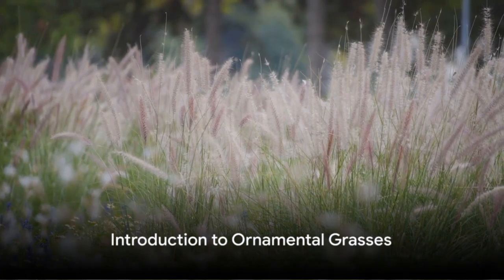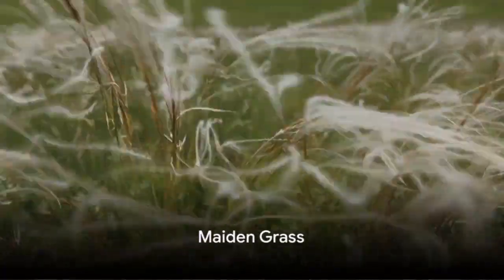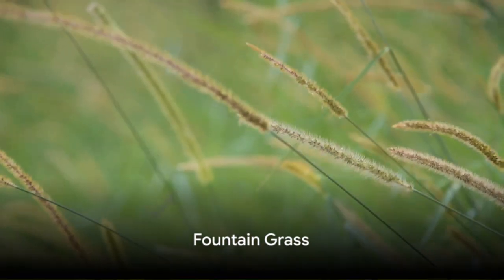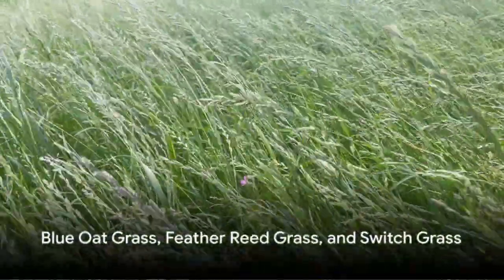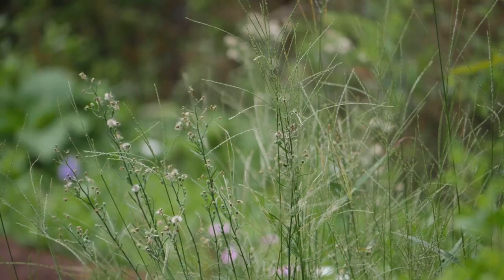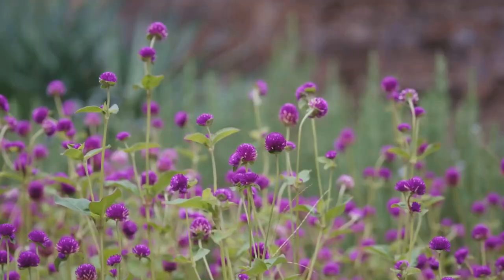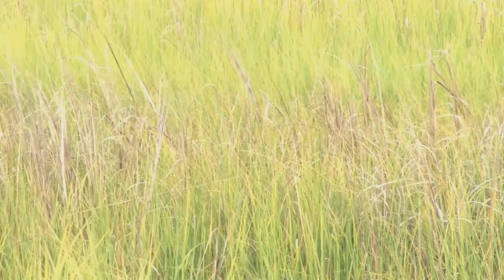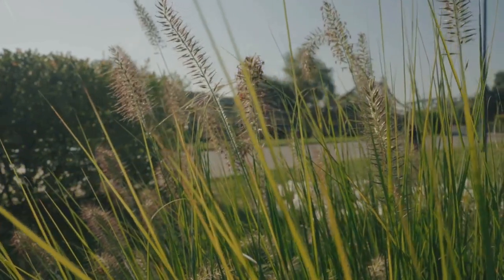Top 7 Ornamental Grasses: Texture and Movement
Embark on a visual journey through the mesmerizing realm of ornamental grasses with our latest video, "Top 7 Ornamental Grasses: Texture and Movement." Immerse yourself in the graceful sway and dynamic textures that these stunning grass varieties bring to your garden.

This video is your guide to selecting and cultivating the most captivating ornamental grasses, adding a touch of elegance and movement to your landscape design. Explore the unique features and characteristics of each grass species, from feather-like plumes to variegated blades, and learn how to incorporate them seamlessly into your garden for maximum visual impact.

Discover the practical benefits of ornamental grasses, from erosion control to low-maintenance beauty, as we showcase the top seven varieties that thrive in diverse climates. Whether you're a seasoned gardener or a landscaping enthusiast, this video provides valuable insights into harnessing the texture and movement of ornamental grasses to elevate your outdoor space.

Transform your garden into a living canvas of beauty and grace with the timeless allure of ornamental grasses. Join us on this visual feast and unlock the secrets to creating a landscape that dances with texture and movement.